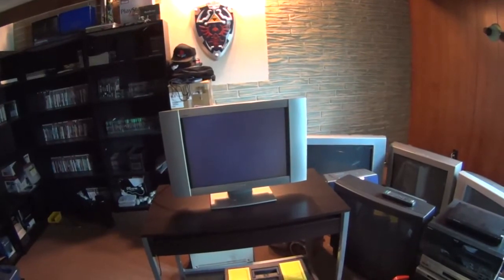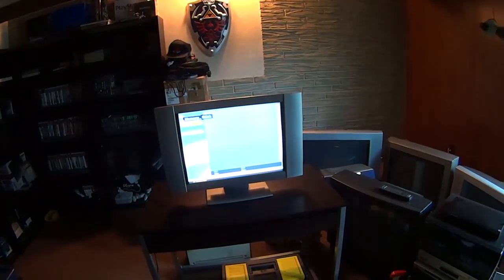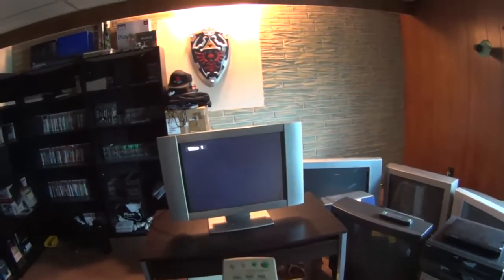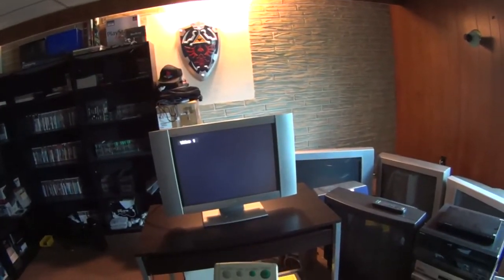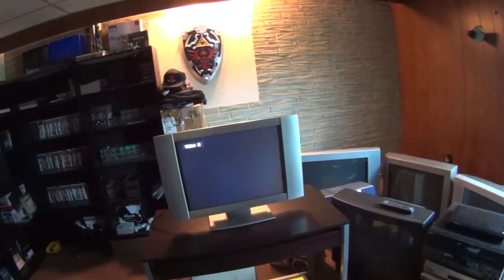Sony 21" Wega LCD KLV-21SG1 Overview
NOTE: reuploaded video, unedited from August 2017.
ORIGINAL DESCRIPTION:
Here we have the Sony LCD TV Wega
Model # KLV-21SG2
Made In Mexico
September 2004
Size 21"

Inputs:
-VHF/UHF
-Composite
-S-Video
-Component
-Memory Stick

Outputs:
-Audio RCA